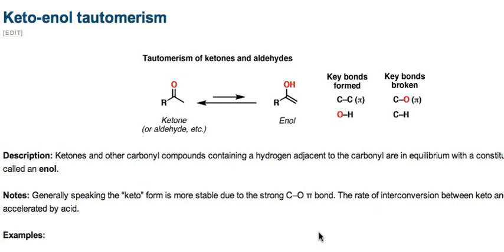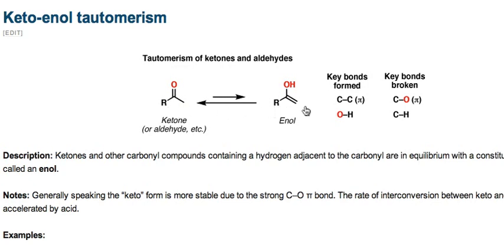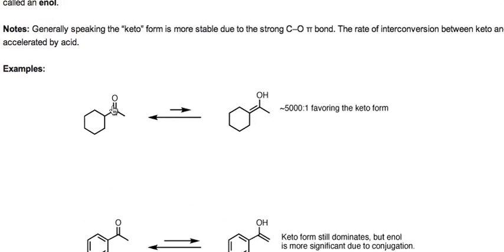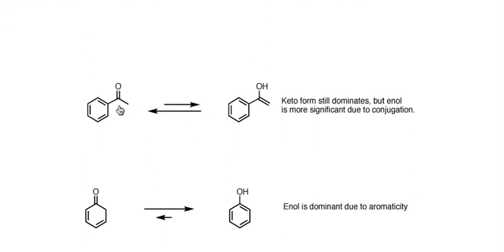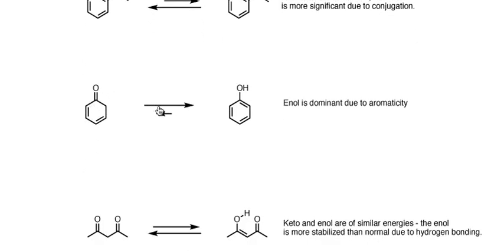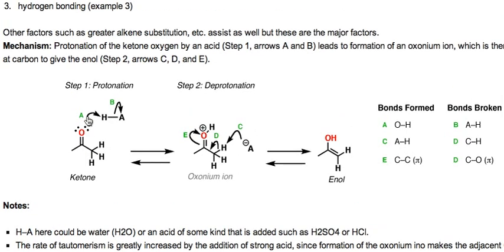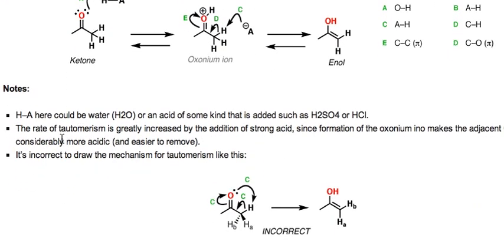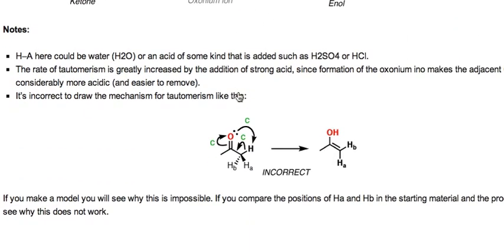Keto Enol Tautomerism